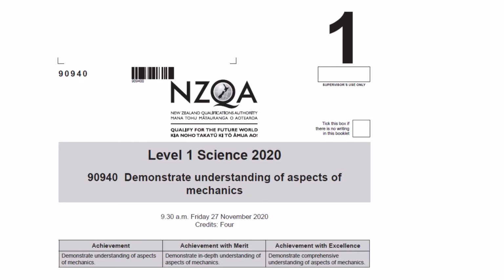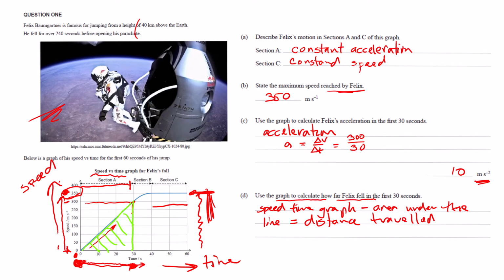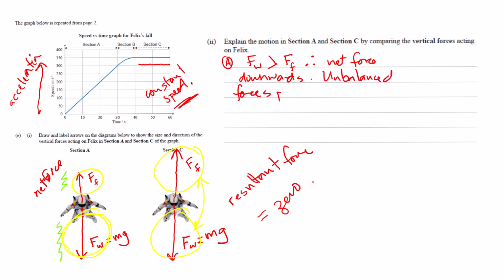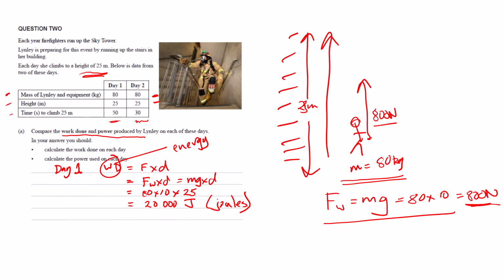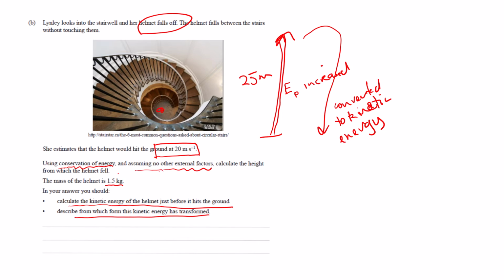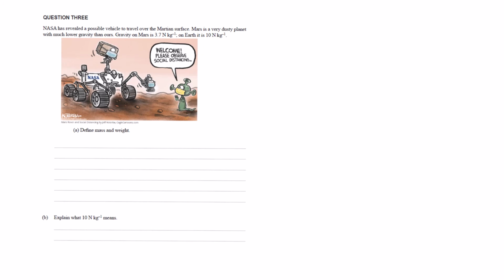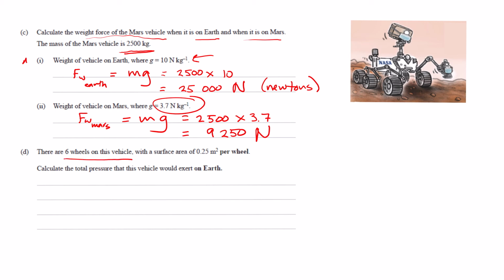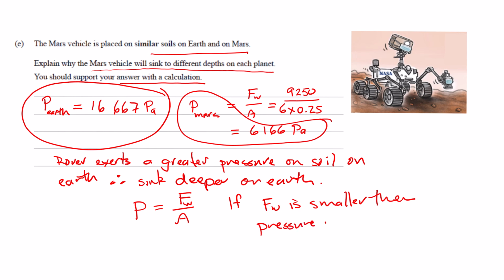Level 1 NCEA 2020 Science: Mechanics exam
Worked solutions to exam paper.
1a (0:00)
1b (2:04)
1c (2:21)
1d (3:35)
1e (5:00)
2a (9:21)
2b (15:27)
2c (20:15)
3a, b (21:50)
3c, d (24:47)
3e (28:14)